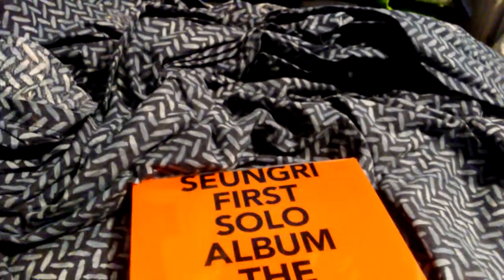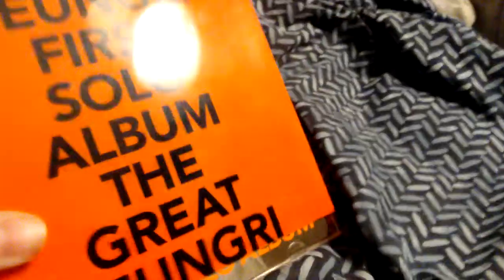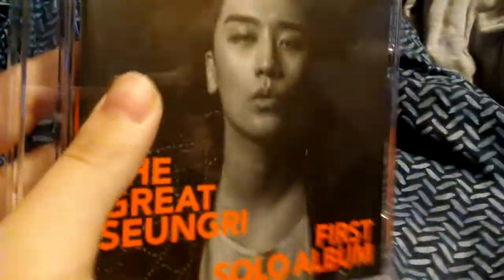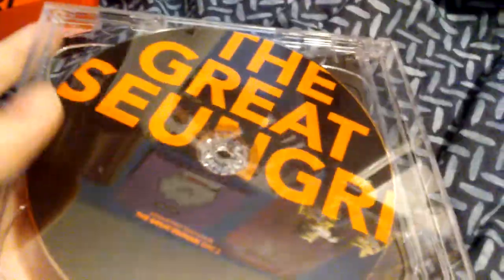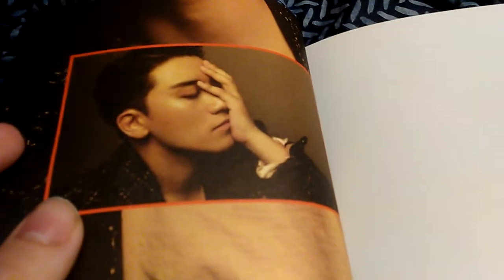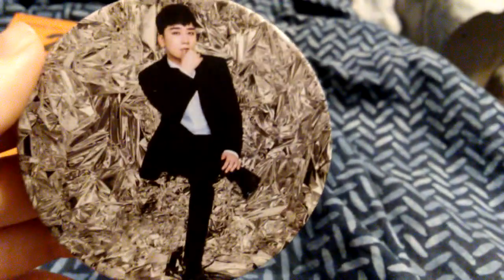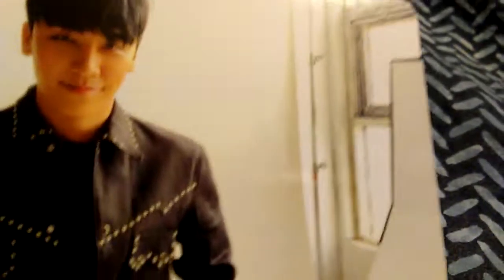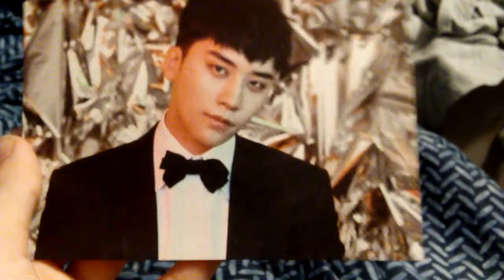Seungri THE GREAT SEUNGRI Unboxing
Seungri Antis dont have to watch this unboxing. Only stans and supporters can. I love him and I'm staying until the end